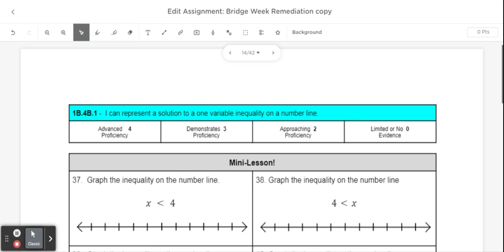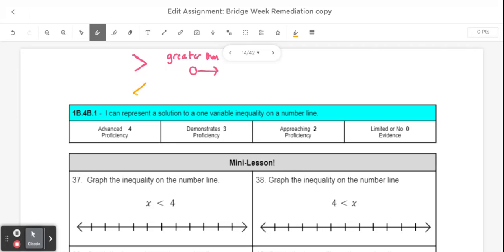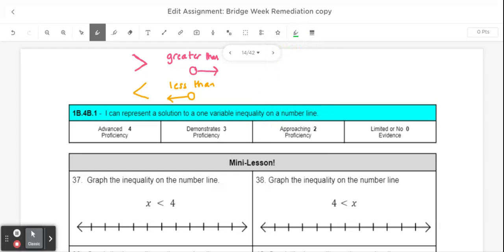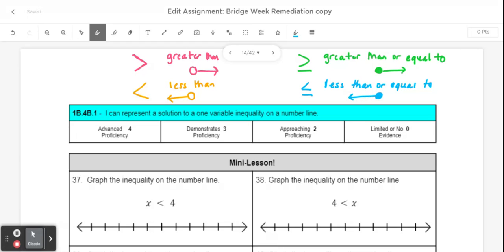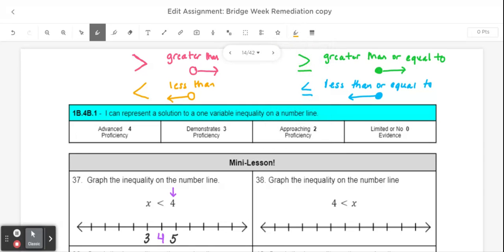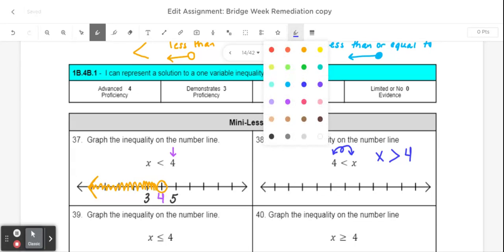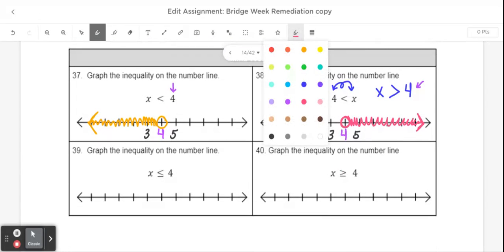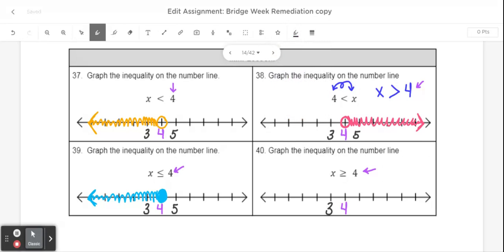Bridge Week Graphing Inequalities